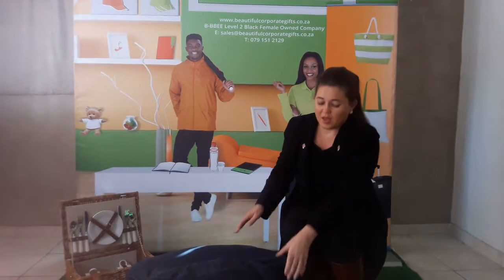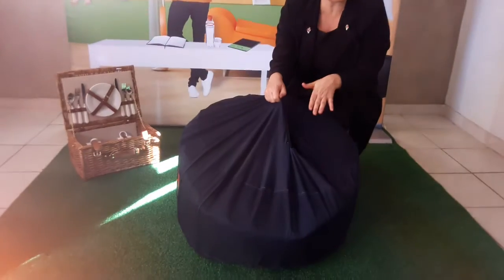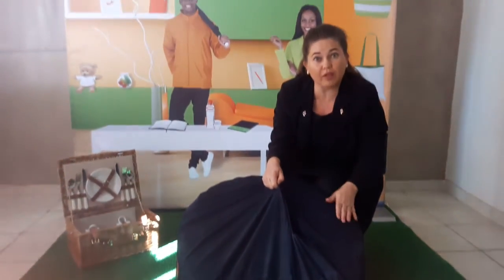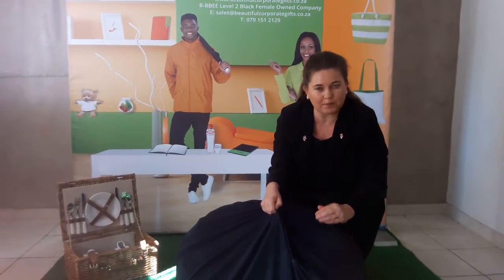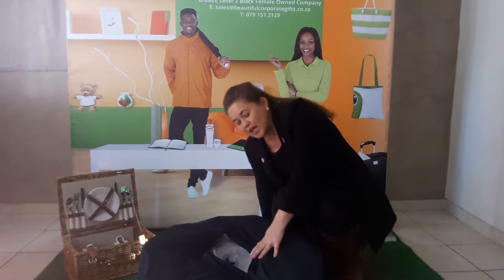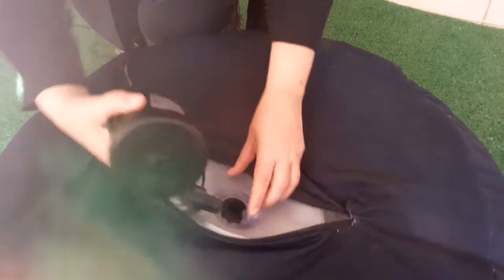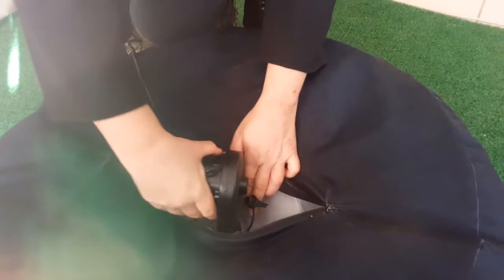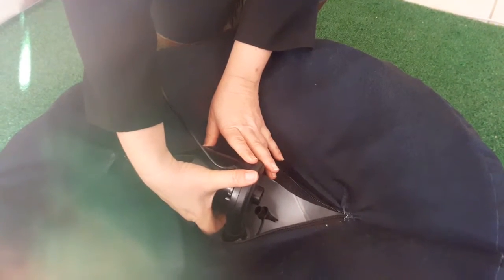Beautiful Corporate Gifts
The Inflatable Range of Eventing Furniture is a fun , lightweight range that is easy to store and quick to install.
It comes in a 3 x 3 inflatable tent, an inflatable chair, an inflatable ottoman and an inflatable column.